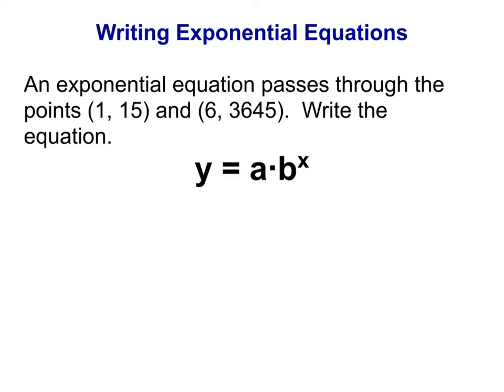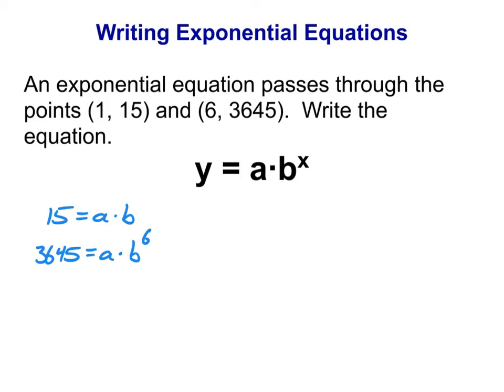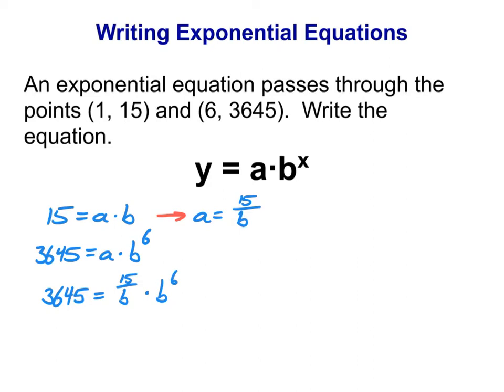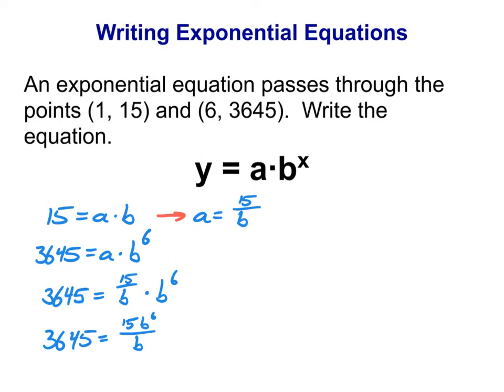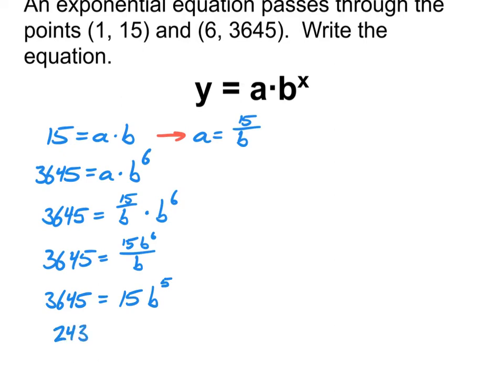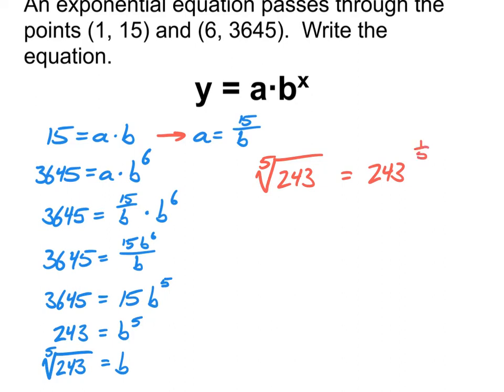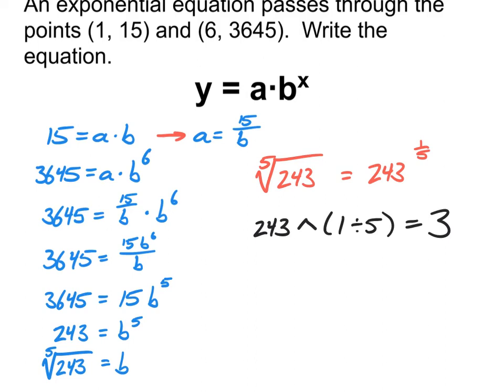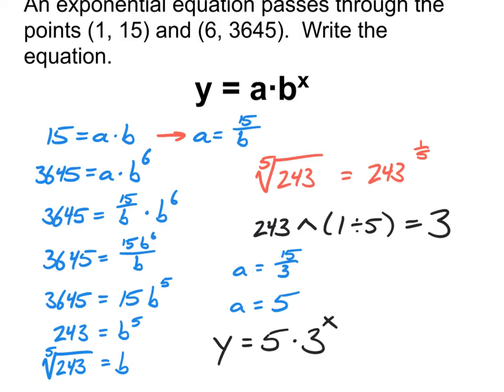Writing Exponential Equations from Points Example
Whole number growth